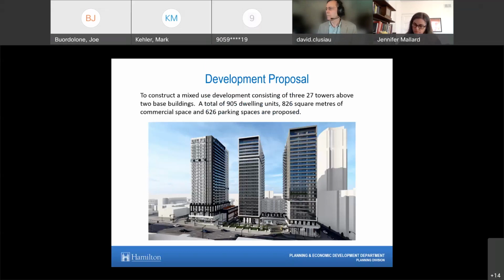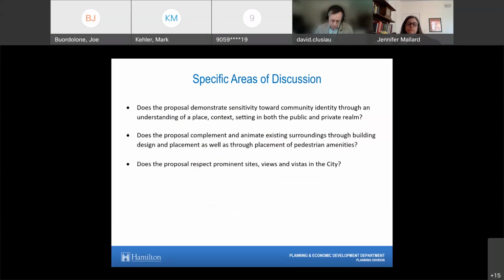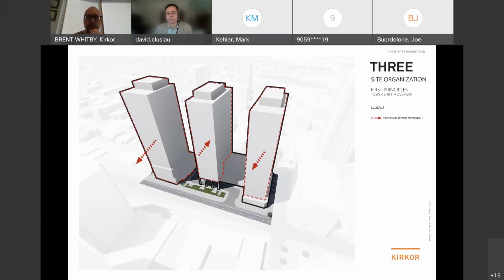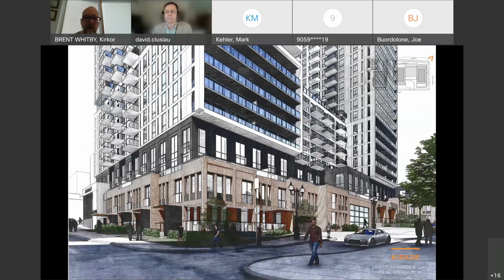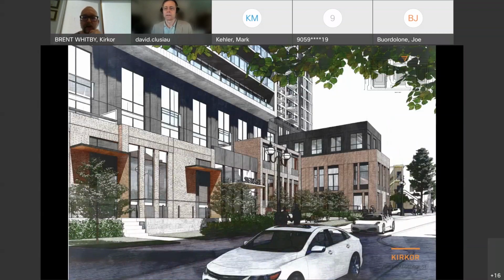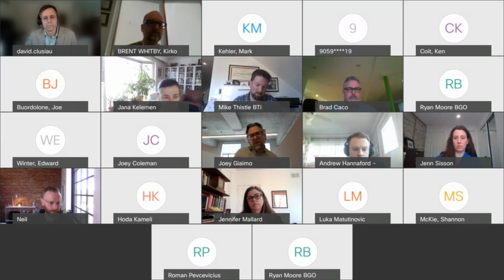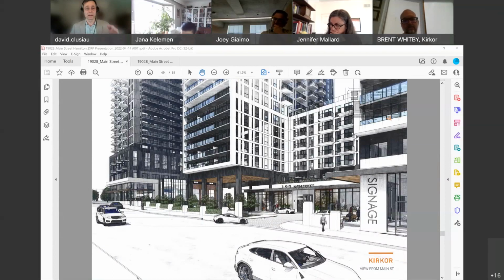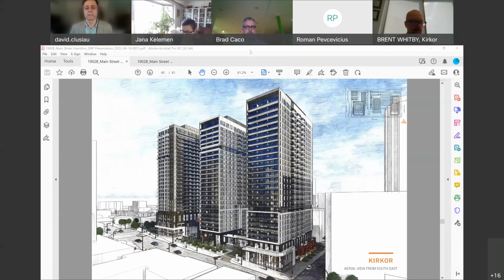166-190 Main Street West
The following video is a recording of a City of Hamilton Virtual Design Review Panel meeting. The meeting was held on Thursday April 14th 2022 and the project is located at 166-190 Main Street West. Please see Hamilton’s Design Review Panel webpage for more information.